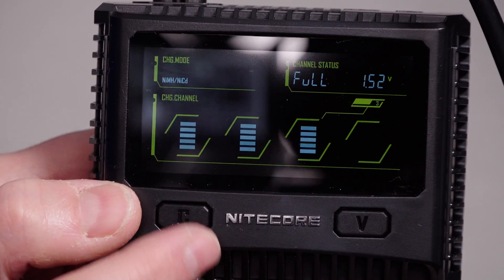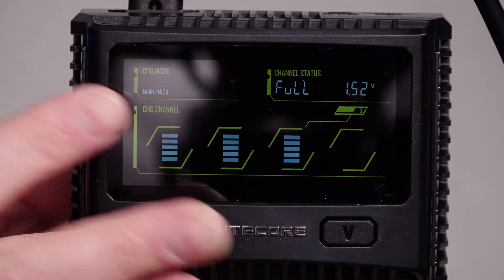Nitecore SC4 Superb Charger - First Impressions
A review and test of the Nitecore SC4 Li-Ion & Ni-MH battery charger. This four-bay smart charger will charge a huge variety of battery types from AAA to 10440, right up to 26650 commonly found in flashlights.

► Check Price on Amazon

In this video I'm taking a look at the charger, showing you how it works and chatting a bit about why Ni-MH batteries are such a pain to charge.

** I mistakenly stated internal resistance in megohms in the video. This should have been milliohms **

00:00 - Introduction
01:40 - My Horrible Ansmann Charger
03:11 - A Look At The Nitecore SC4
05:26 - Some Ni-MH Charging Theory
09:28 - Coil Whine Problems
10:20 - Charging Batteries
13:24 - Final Thoughts

I use Artlist for most of the production music you hear on TDCatTech. If you'd like to receive 2 months free on an annual subscription, please signup using

Ethics Note:
All products in this video were purchased by me. This is not an advert, and all opinions are entirely my own. I will not accept a product unless a company is happy with an impartial review. No content is scripted or influenced by third parties.

If you click on these links for this product or any other purchase on Amazon, I will receive a tiny commission for bringing you to Amazon's door. You will not ever pay any more for the product. Thank you if you do use these.

• Fixed Camera
• External Recorder
• Portable Camera
• Vlogging Camera